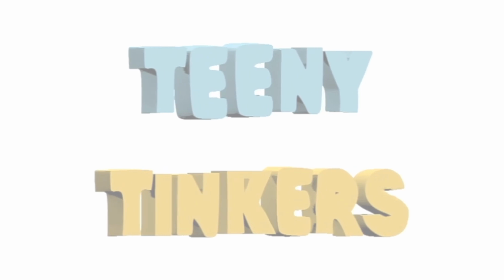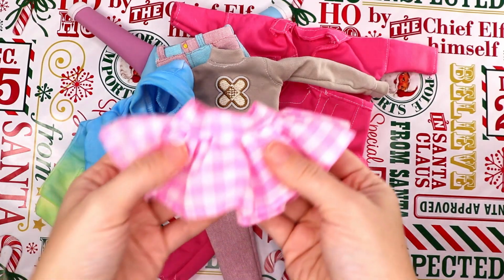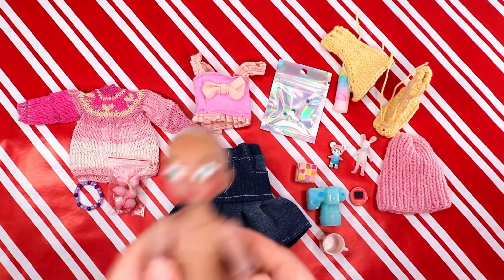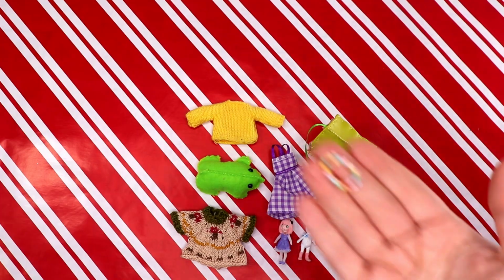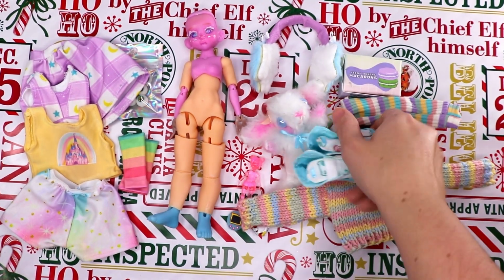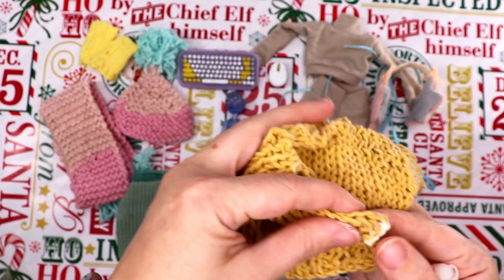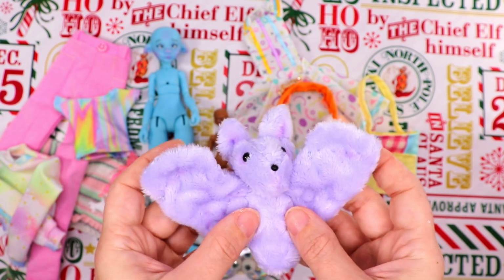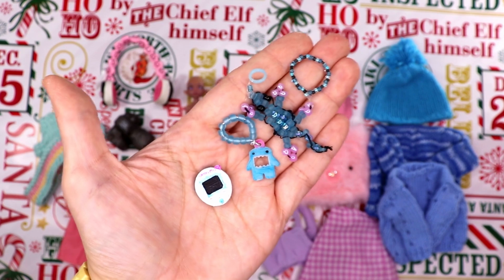I MADE GIFTS FOR DOLL COLLECTORS | Christmas Craft Exchange Handmade Makes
All the doll and bjd related items I DIY'd for the Christmas Craft Exchange! I made BJDs, Props, doll clothes and so much more!

Rosie, PO 1077, Azilda, Ontario, P0M 1B0, Canada